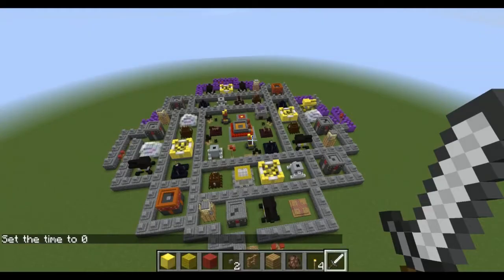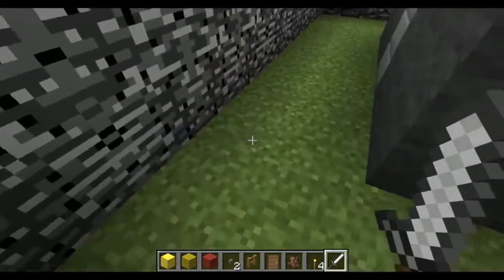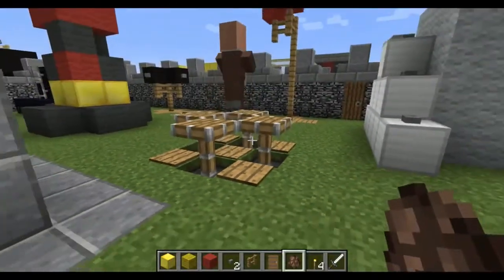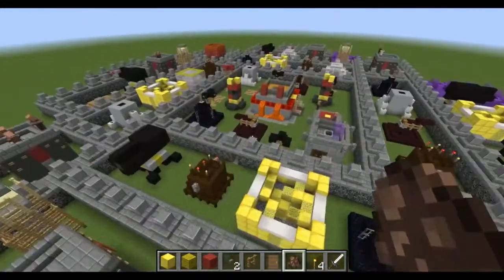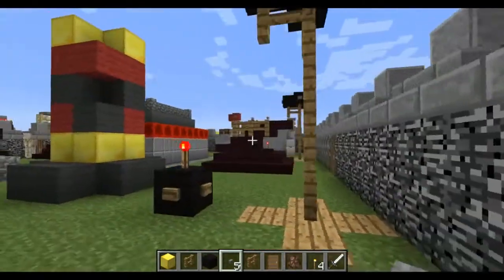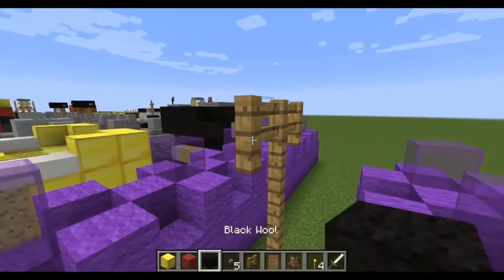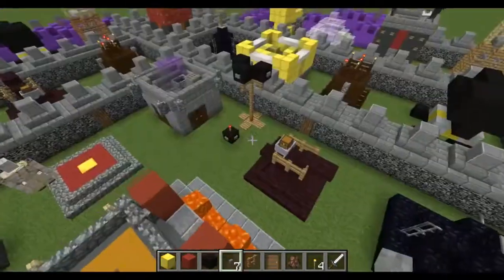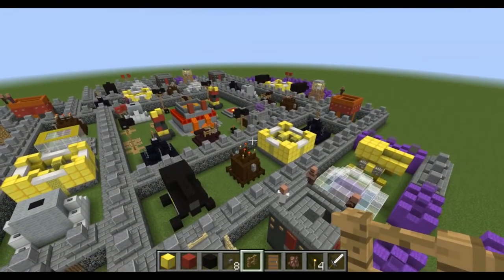Clash Of Clans and Minecraft, Let's Build My Base- Part 6